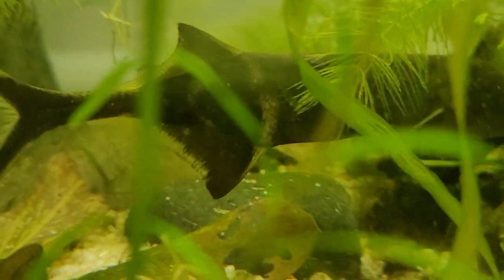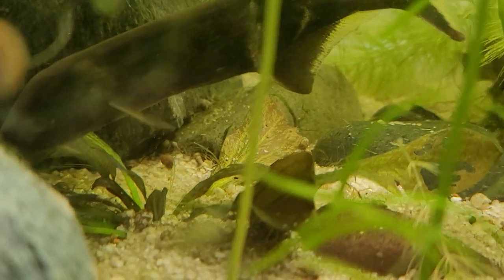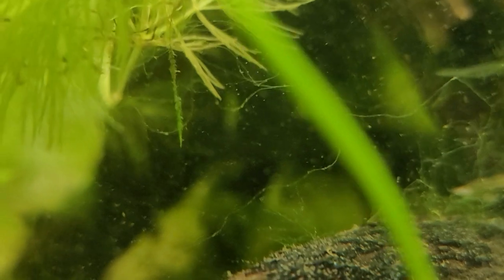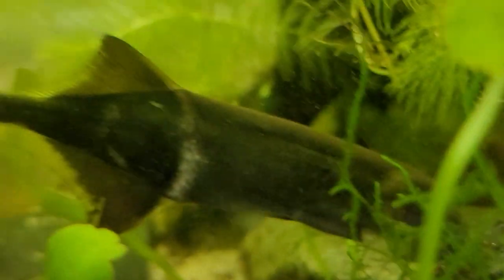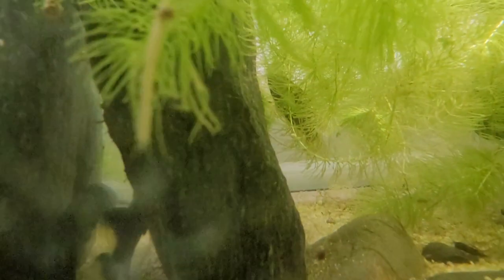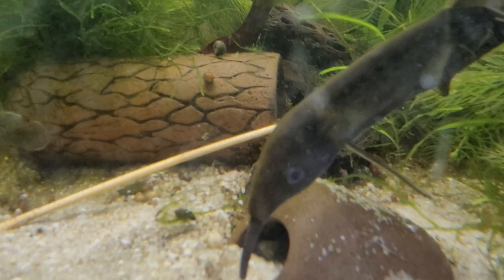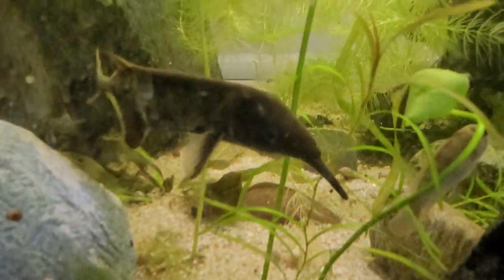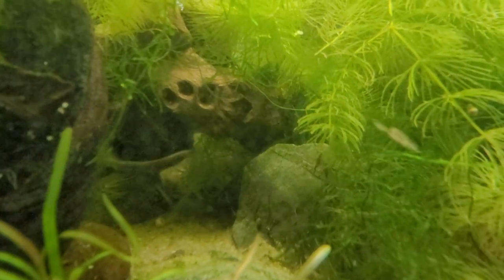The Elephant Nose Knife Fish! A Shockingly Cool Oddball Fish. Pet Mormyrid 101- Gnathonemus petersii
MY FAVORITE ONLINE FISH, PLANT & SHRIMP VENDORS

The Best Prices & Links to:
10 Gifts & Gadgets Under $10

20 Filter Media Bags For Only 9.99 killer Deal!

2 bags of the best shrimp and snail food out there!

(OVER 10. OOOPS!)